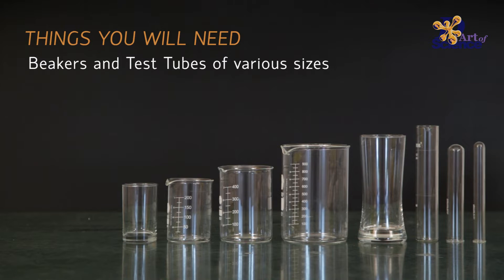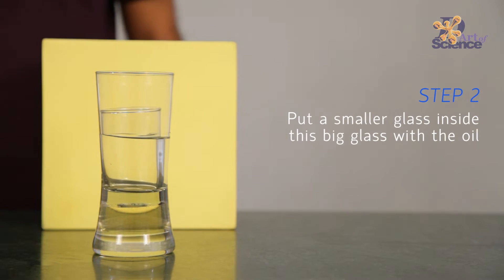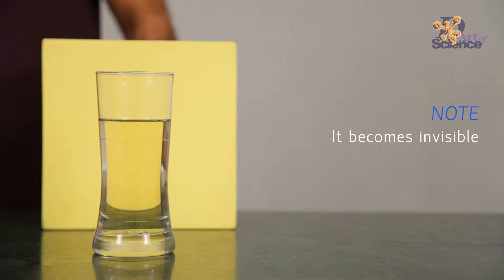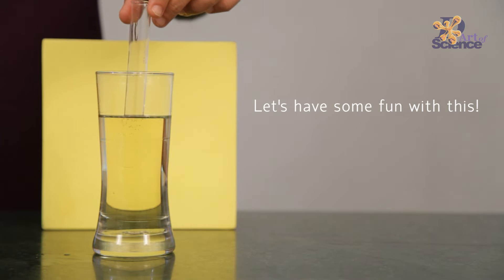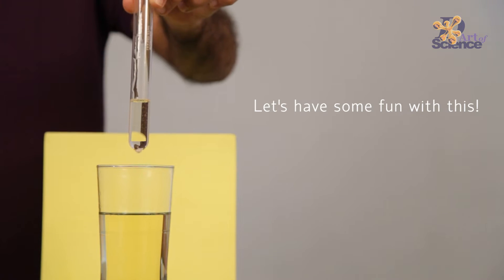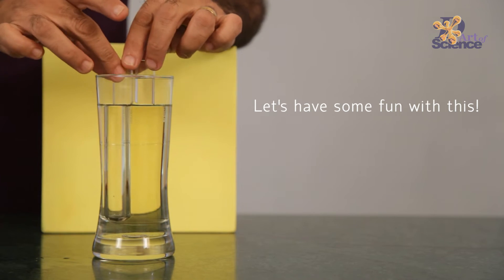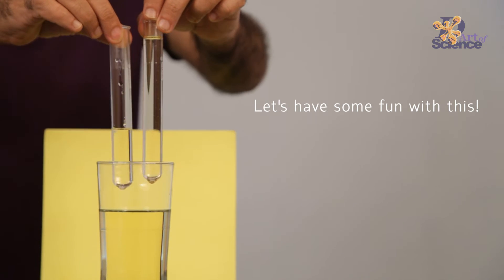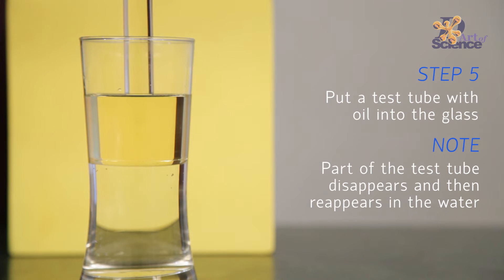How to VANISH GLASS | Refraction Magic | dArtofScience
IT'S MAGIC!! Just kidding... it's d' Art of Science!!
The science behind how to VANISH GLASS!!